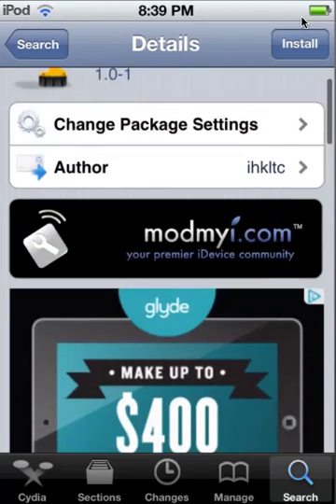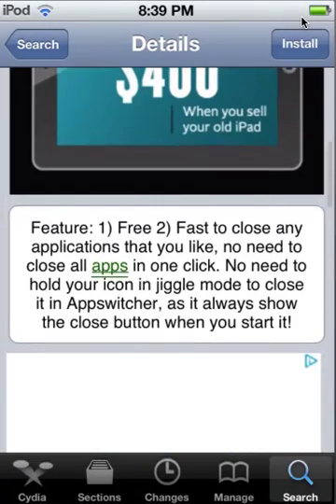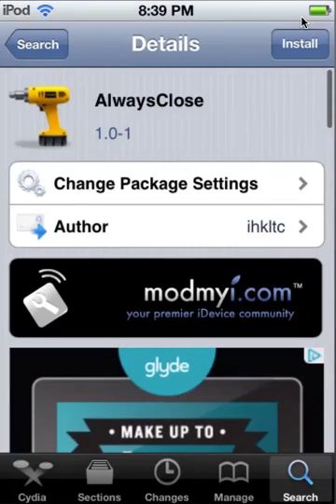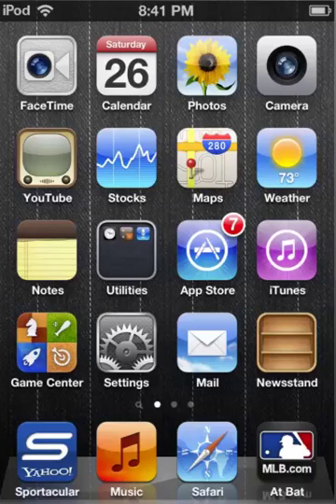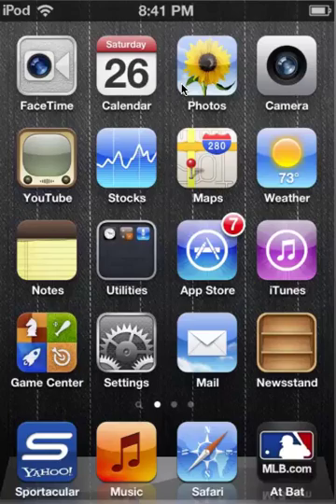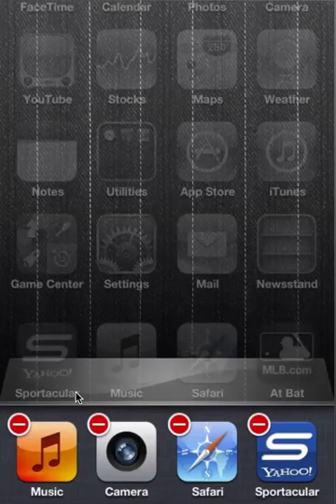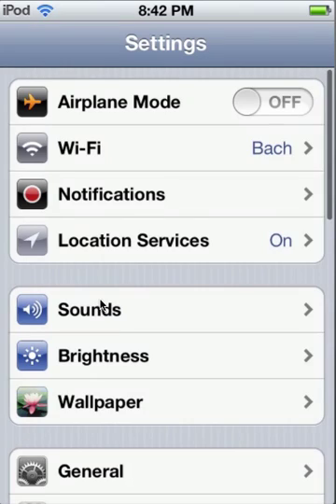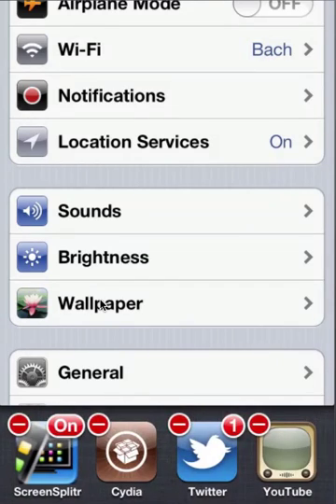Stop Apps Running in the Background - AlwaysClose - iPad iPhone iPod touch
I have a cold, so my voice sounds a little weird. You must be jailbroken to do this.